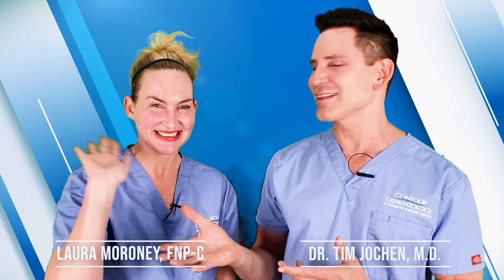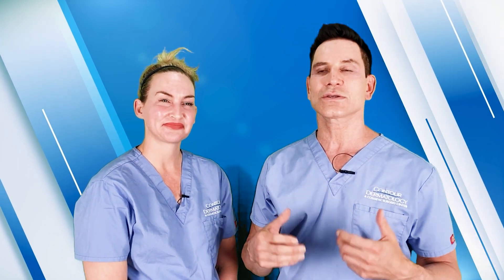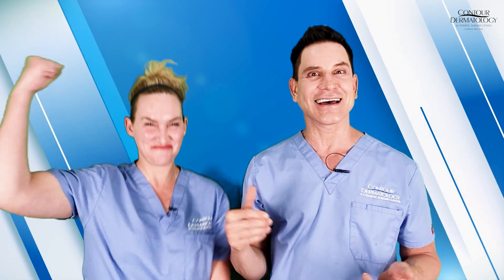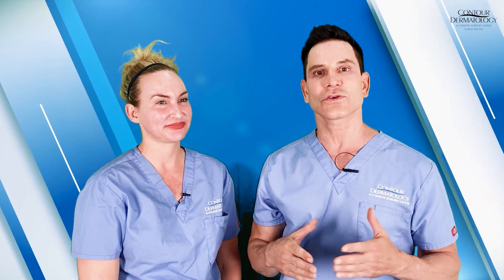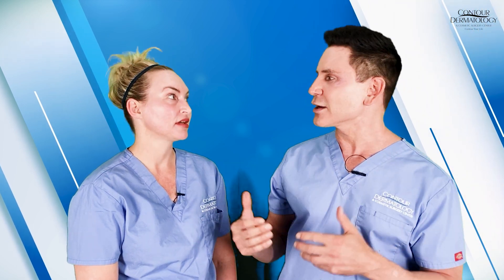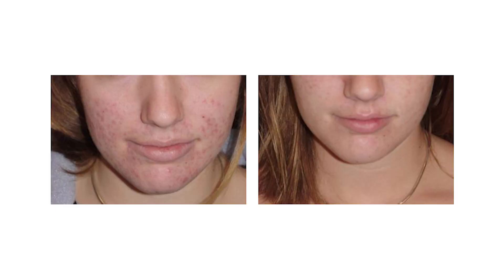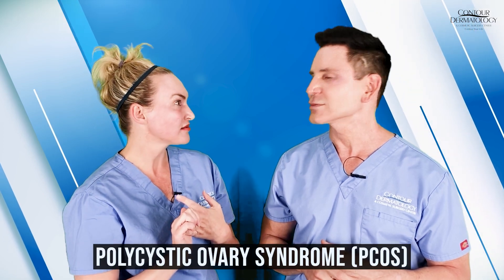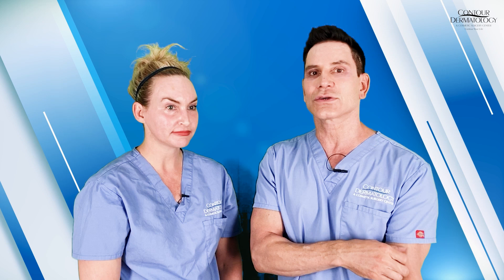New Treatment for Hormonal Acne: Clascoterone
Struggling with acne can be a tedious and emotional issue. The worst part about acne –  particularly as an adult – is that it not only affects your skin, possibly resulting in embarrassing blemishes, scarring, or post-inflammatory hyperpigmentation, but it can also take a significant toll on your confidence.

I am Dr. Timothy Jochen, Board Certified Dermatologist, and Cosmetic Surgeon at Contour Dermatology. I specialize in facial rejuvenation including cosmetic laser technology, Botox®, facial fillers, soft tissue augmentation, leg and facial vein treatment, tumescent liposuction, hair restoration, and Mohs Surgery for skin cancer removal.

Follow @contourderm for anything beauty, skincare, and cosmetic treatments.